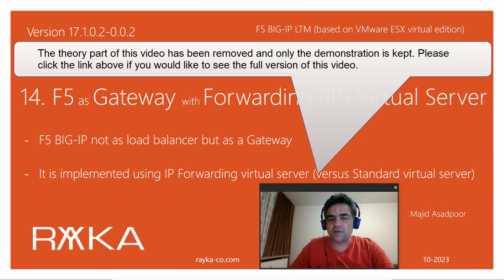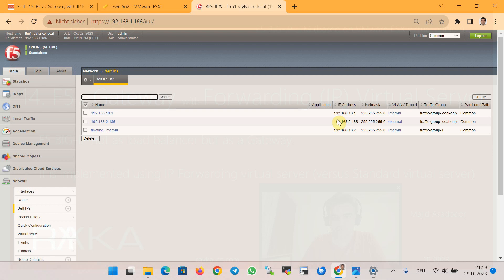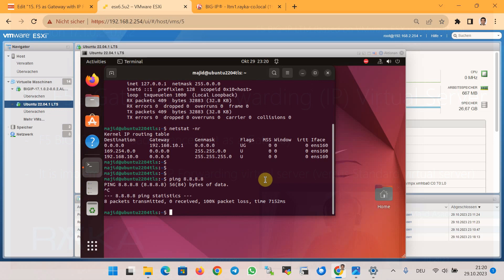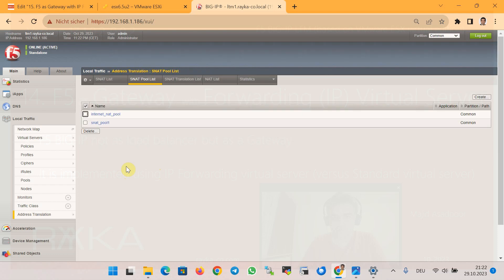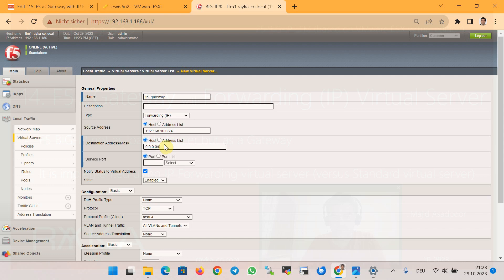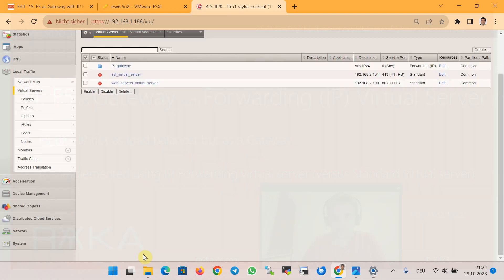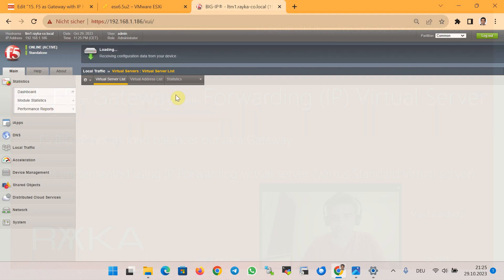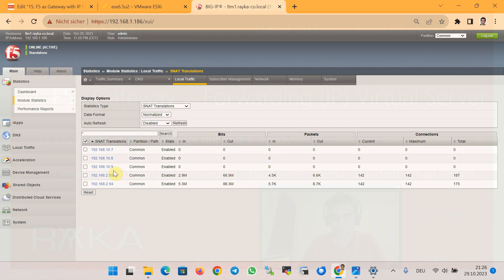15. F5 as Gateway with IP Forwarding Virtual Server_without Theory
So far and throughout the course we learn how to use F5 as a load balancer, but it can also be configured as a gateway, giving the servers behind F5 the capability to access the Internet and other networks via F5 BIG-IP device.
This can be configured using a IP forwarding virtual server.